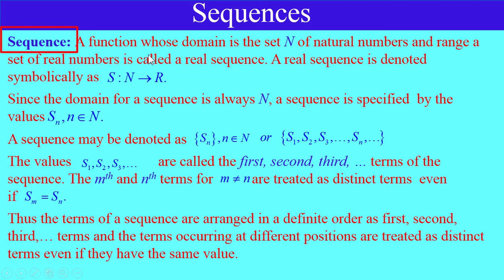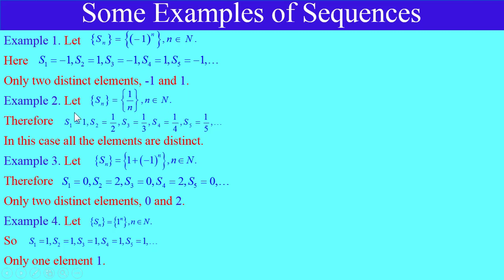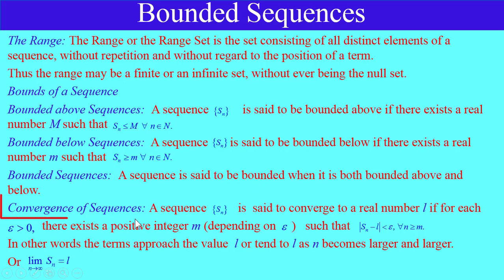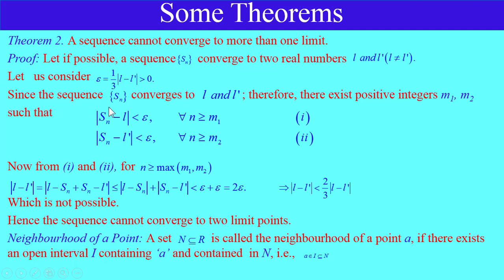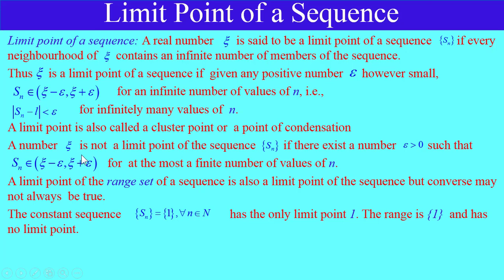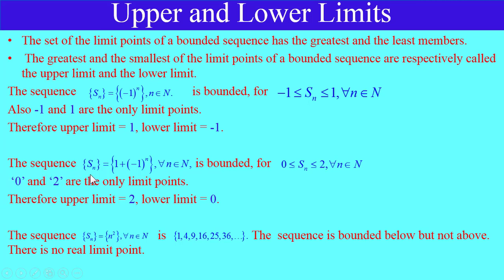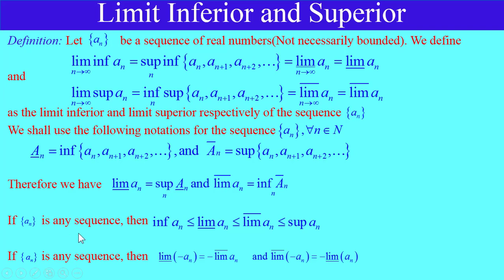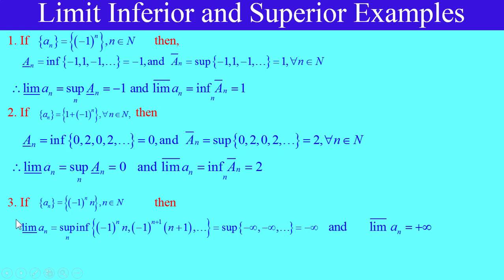Definition of Sequence and Its Convergence| Some Examples of Bounded and Unbounded Sequences.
Sequence: A function whose domain is the set N of natural numbers and range a set of real numbers is called a real sequence. A real sequence is denoted symbolically as S : N \to R.